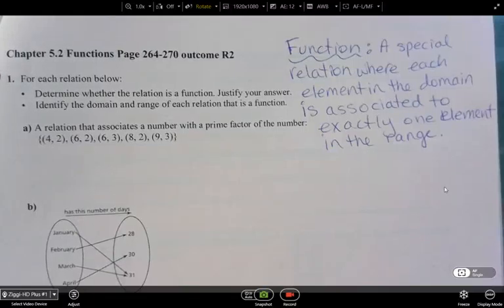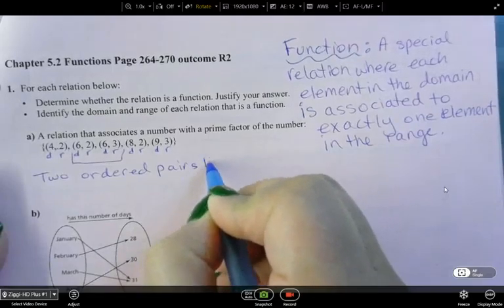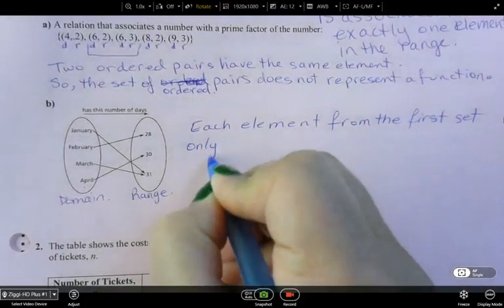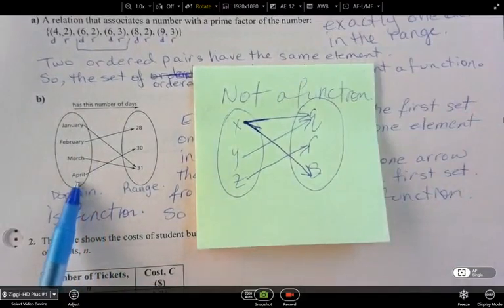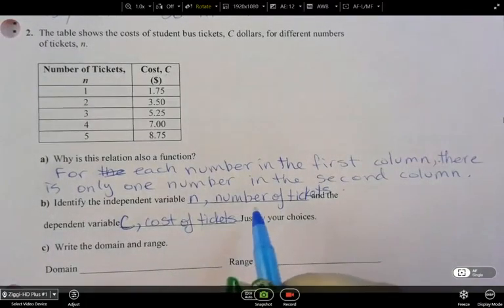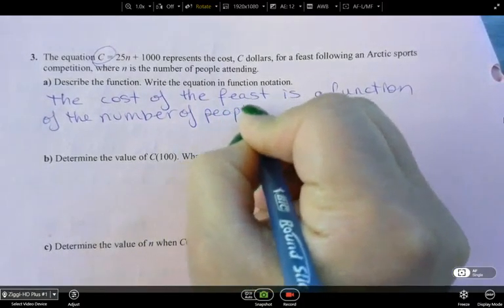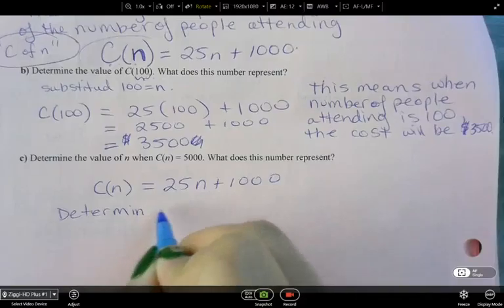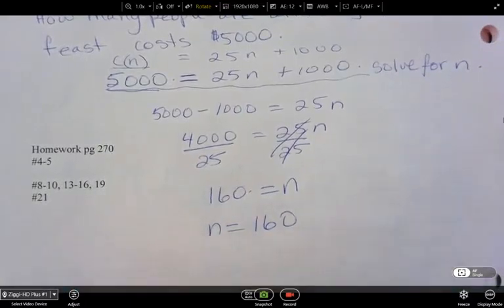MIAP 5 2